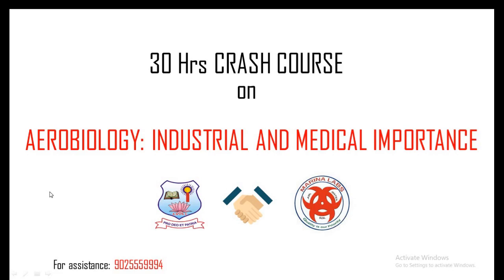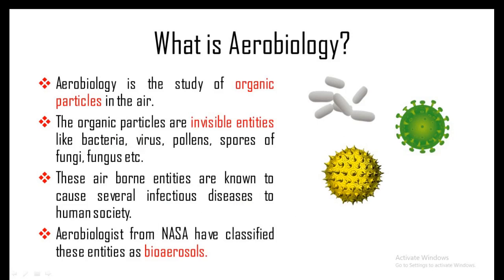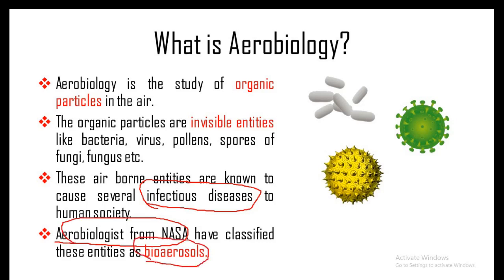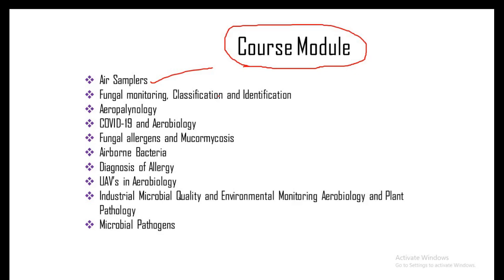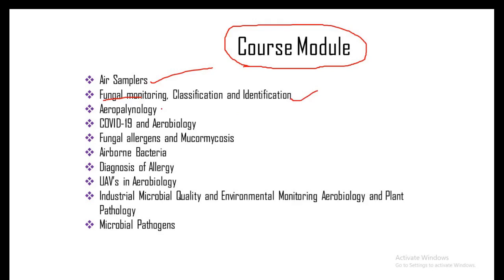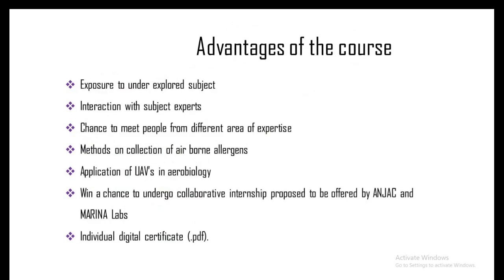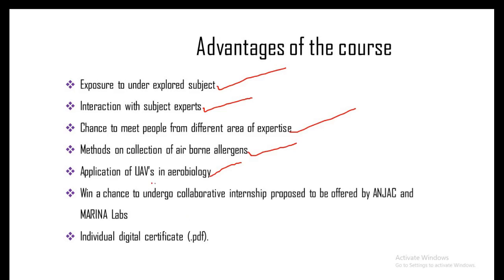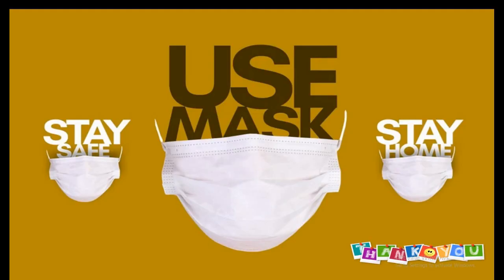AEROBIOLOGY: MEDICAL AND INDUSTRIAL IMPORTANCE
The video lecture is all about the 30 Hrs Crash course proposed to be offered by the Department of Biotechnology of Ayya Nadar Janaki Ammal College (Autonomous), Sivakasi in technical collaboration with MARINA Labs, Chennai. This course is especially designed in such a way that to inculcate the importance and impact of air borne biological entities on human and environmental health. The course is scheduled for 15 days and the registration is open till 28/02/2022 5 pm. During the course period, the beneficiaries will be given exposure to contents related to Aerobiology. Further, a new domain called Unmanned Aerial Vehicle (UAV) and its role in aerobiology will be covered by the CEO of MARINA Labs, Chennai. Please check the pamphlet for further details.

Registration form

Happy learning!